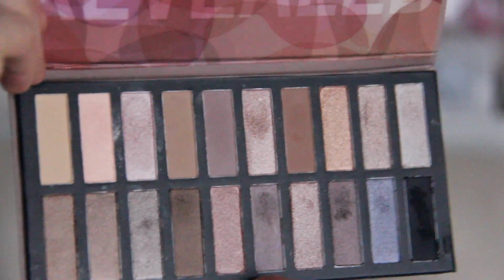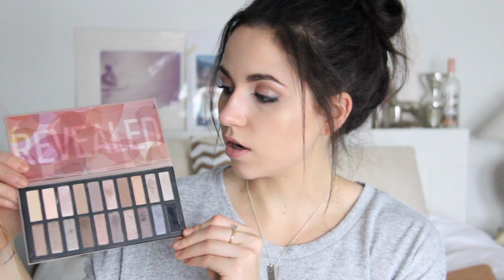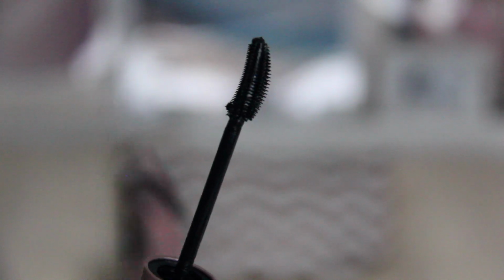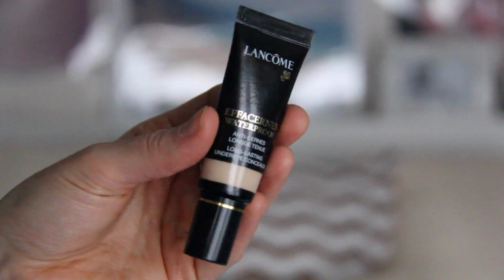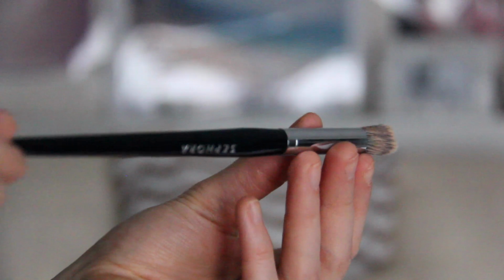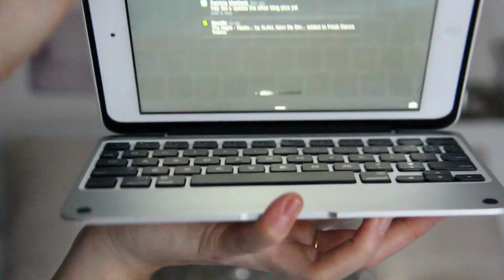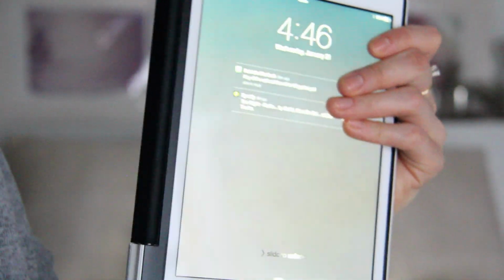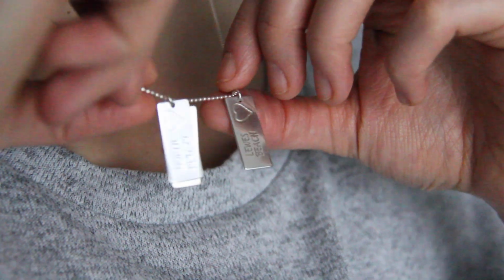January Favorites 2015 // Filfofax, Makeup, Fashion, Music + More!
// OPEN ME \\

Past Videos